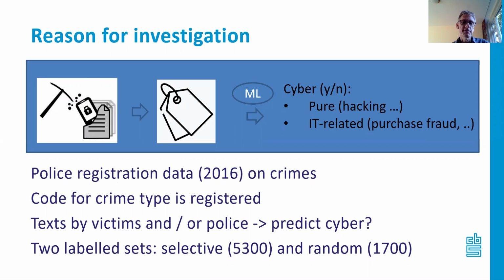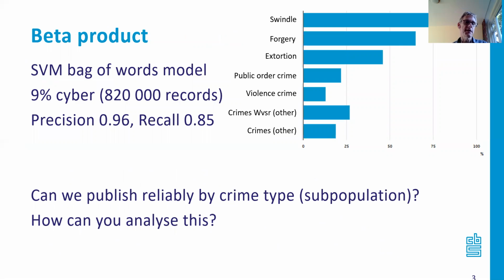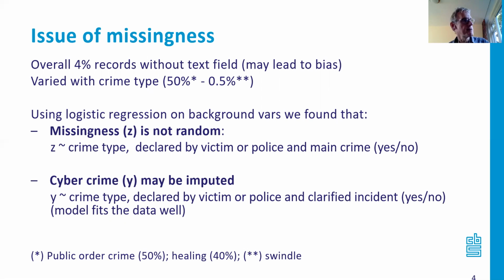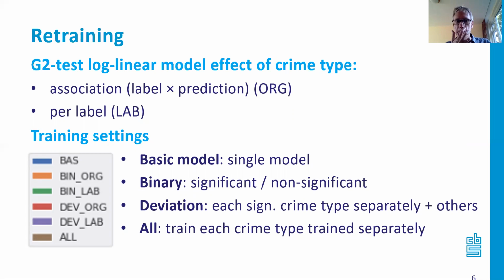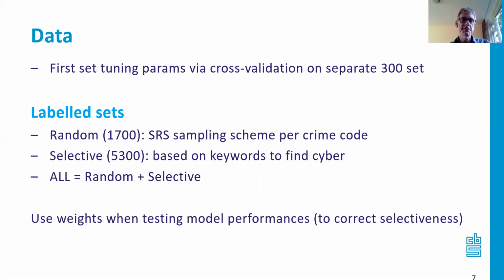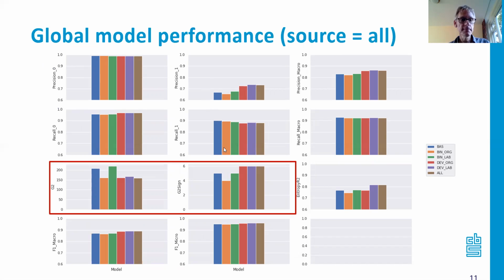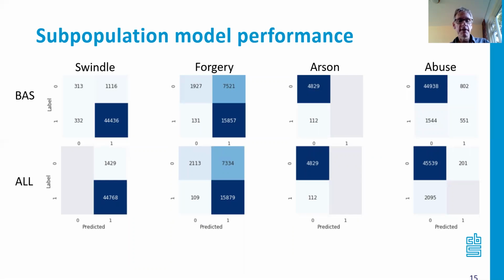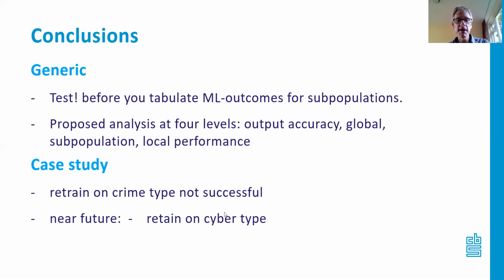Van Delden (BigSurv20) - Evaluating and improving a text classifier for subpopulations: the case of